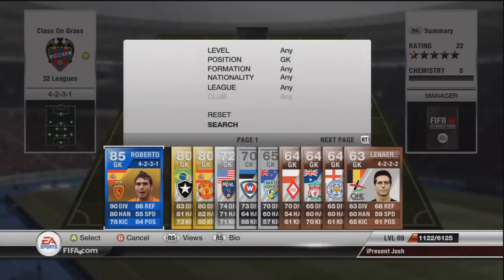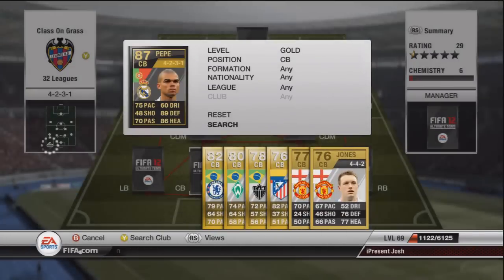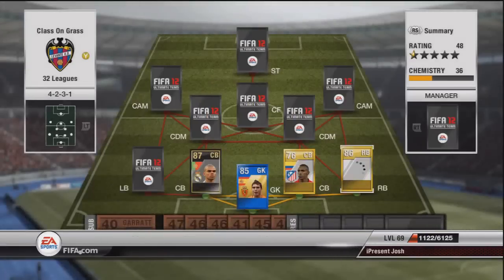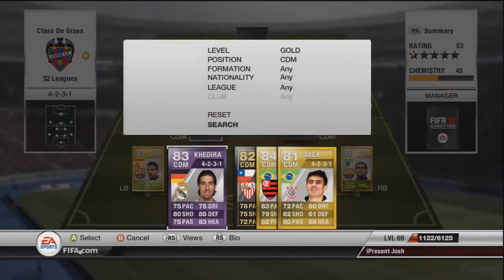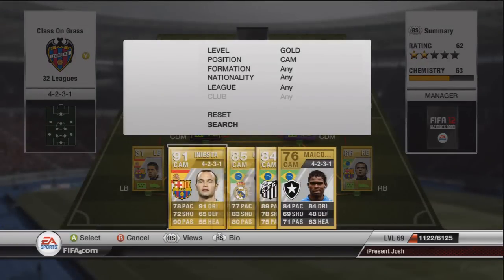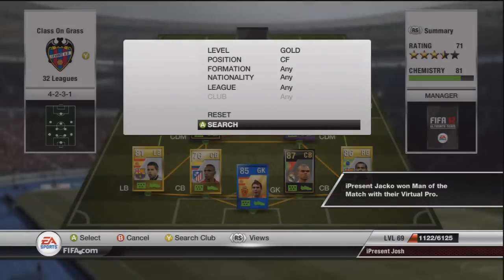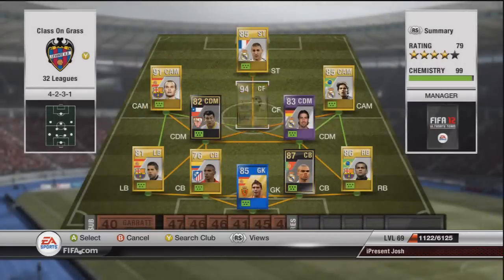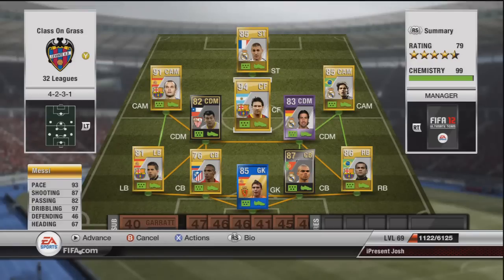Fifa 12 UT Squad Builder - Around The World With 32 Leagues Episode 14 Liga BBVA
70 Likes again lads?

Song: Smooth - Timeless